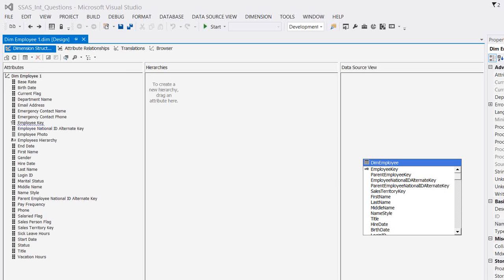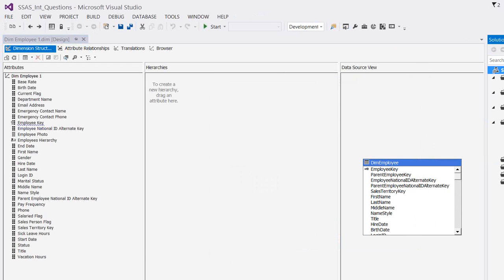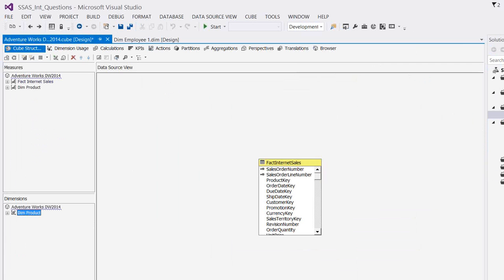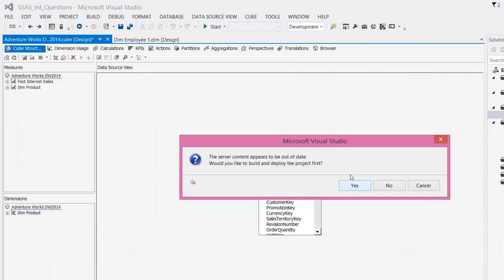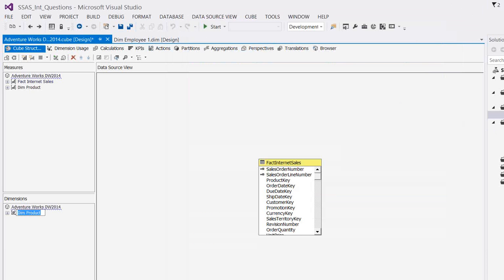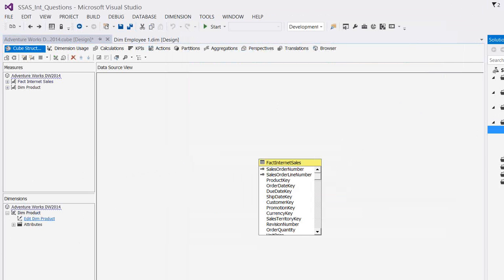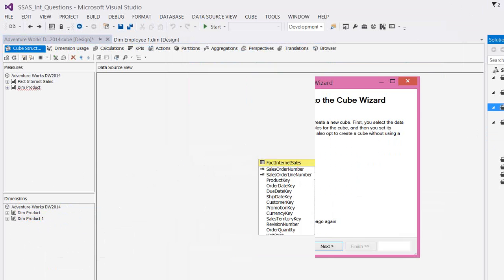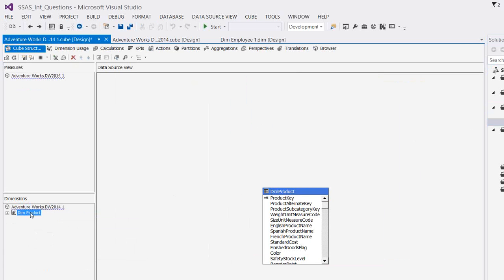SSAS Interview Questions: Difference between Database dimension and Cube dimnesion